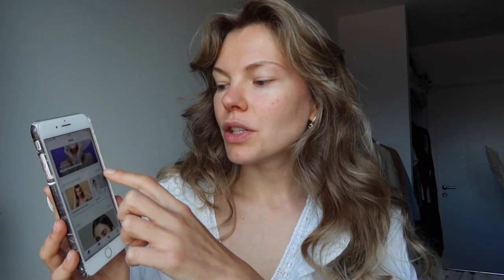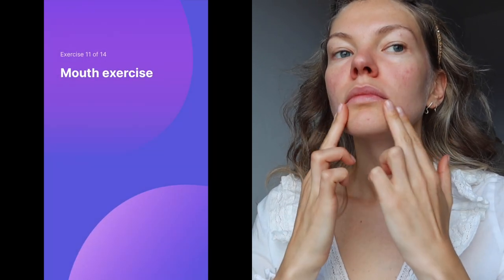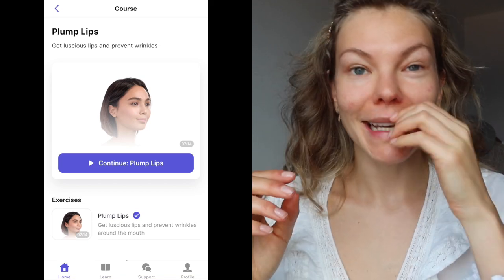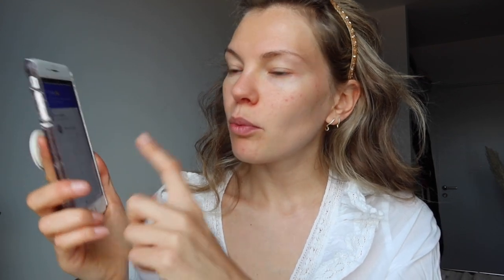LIP PLUMPING & MOUTH WRINKLE MASSAGE | with Glowbe App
Happy Sunday everyone! Today I am sharing another massage video, this time following one of the Glowbe App massages. Hope you guys love it as much as I did. Love, K

Send Glowbe a message : "TheMoments brought me here"